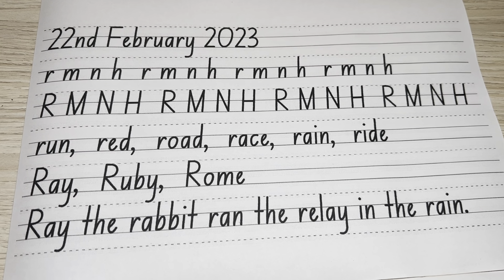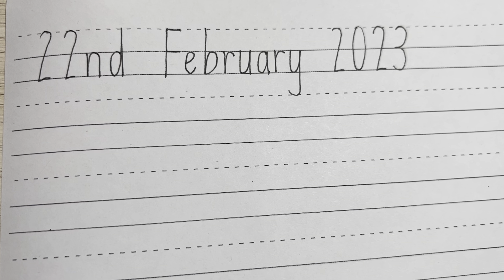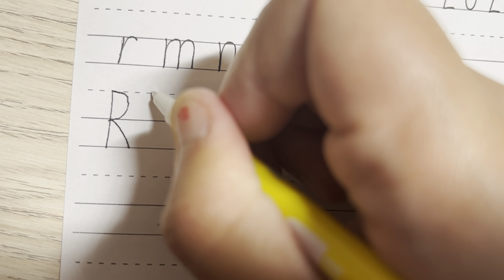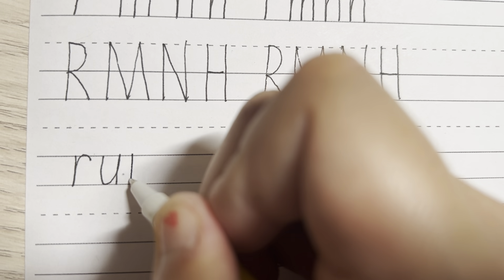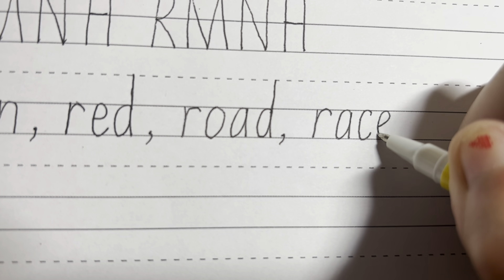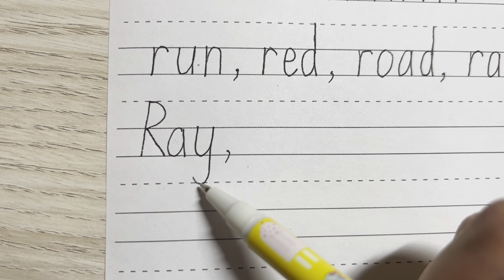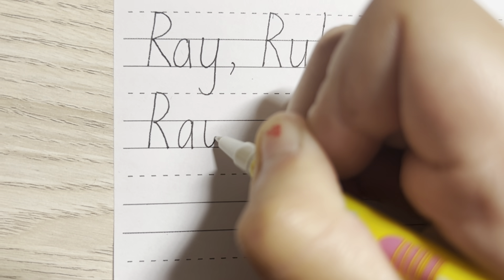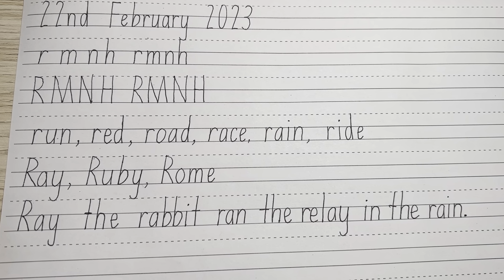Handwriting T1 L4